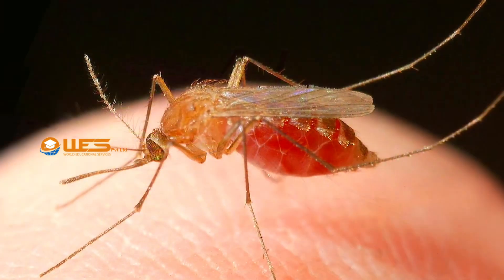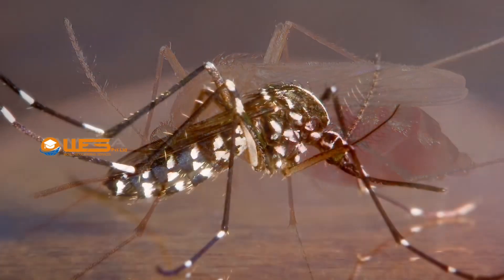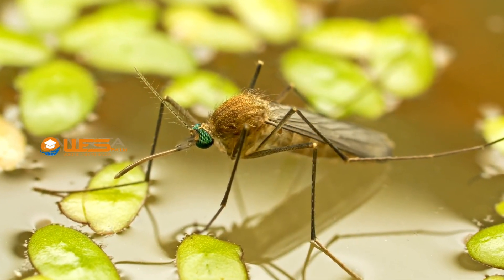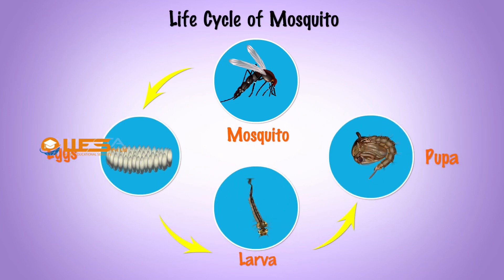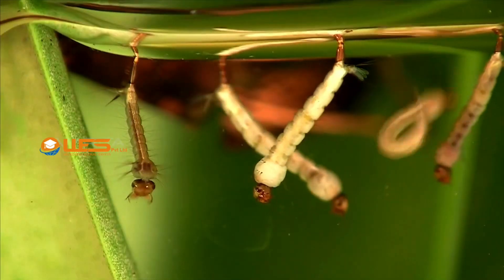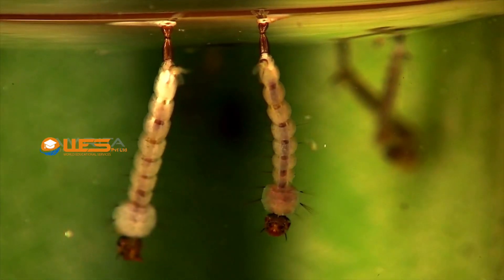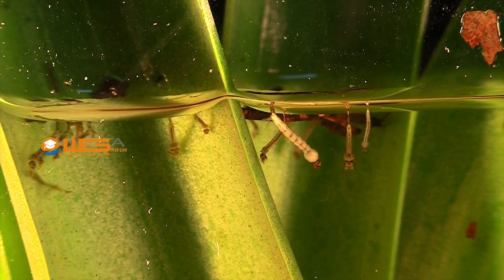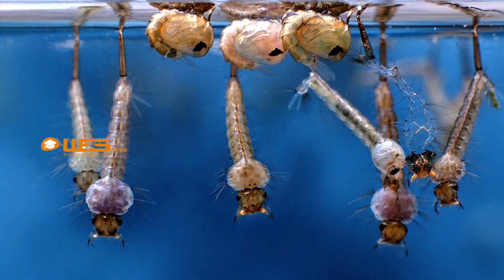Life Cycle of a Mosquito | 9th Class | Biology